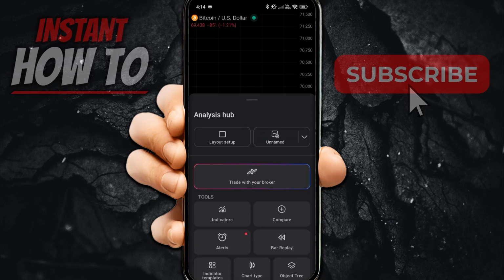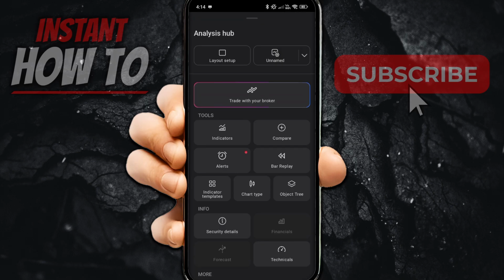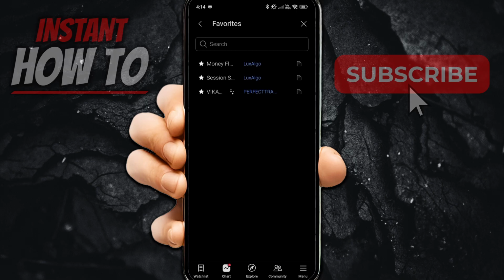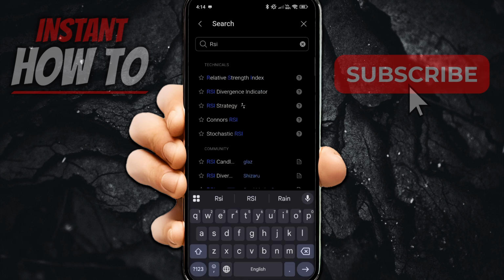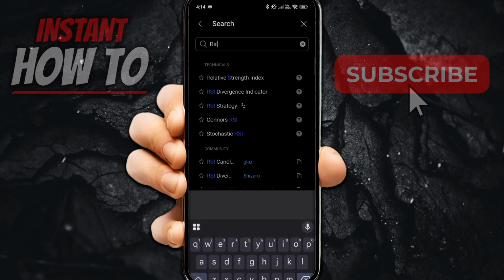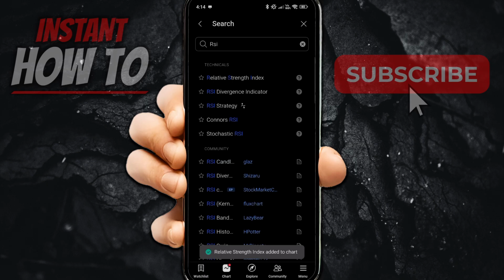How To ADD RSI In TradingView Mobile (QUICK & EASY) 2026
In this video, I'll show you how to add the RSI indicator in TradingView mobile. This is a full guide on how to apply and customize the RSI (Relative Strength Index) on your charts using the TradingView mobile app in 2026. If you've been trying to add RSI in TradingView mobile and weren't sure how, this is the video you need to watch!